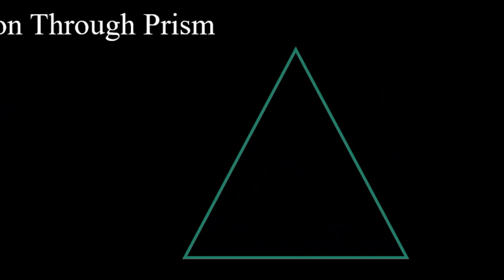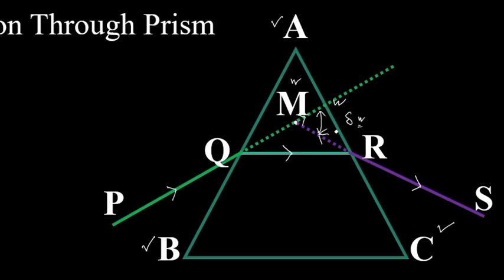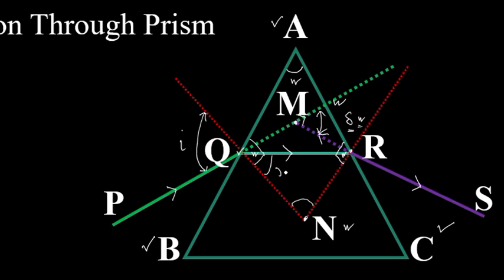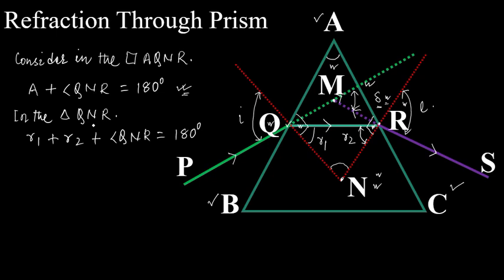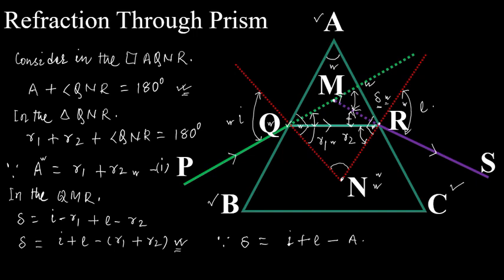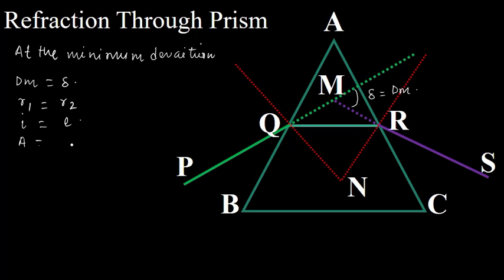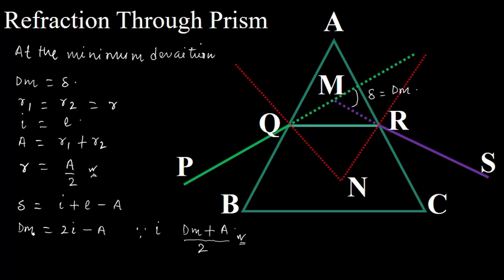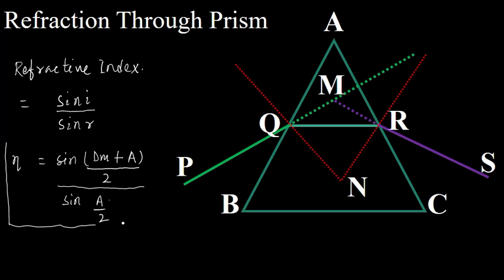Refractive Index || Prism || Physics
For more details attend Online Live Class
Here you can get the definition of angle of deviation
Derivation of refractive index of a triangular prism